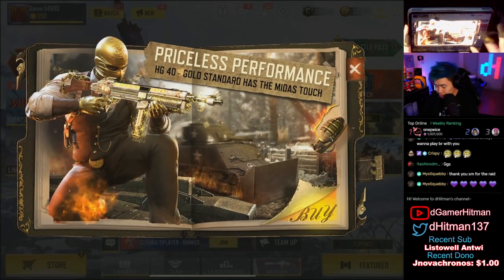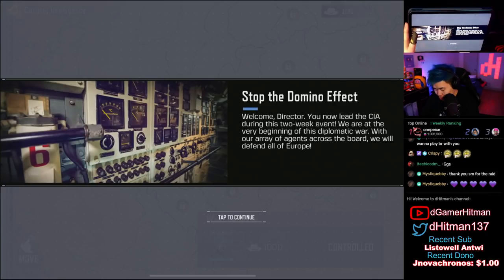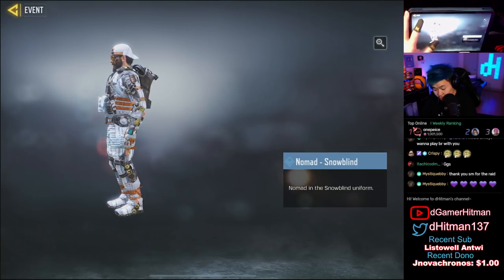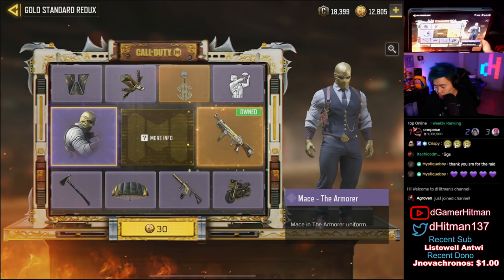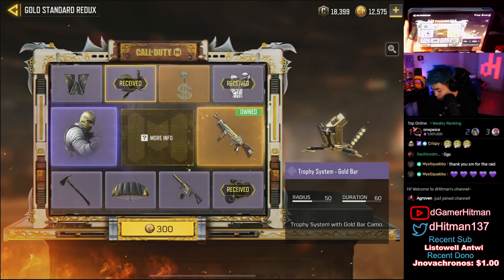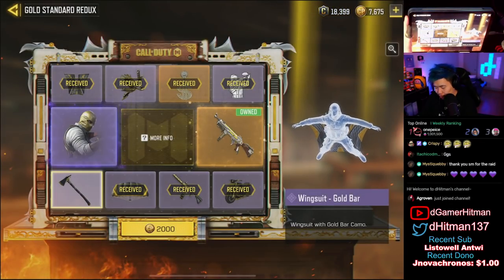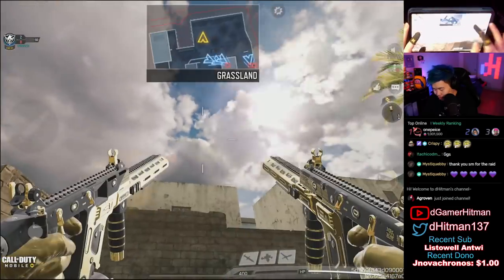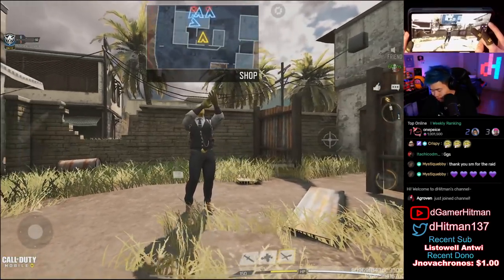This Lucky Draw Will Actually MAKE IT RAIN in Call of Duty Mobile (COD Mobile New Event)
Today on Call of Duty Mobile, We take a look at the recent lucky draw and show you everything in it. EX #1 Potato on Youtube

Or @dHitman137

Thanks

Hitman Out!